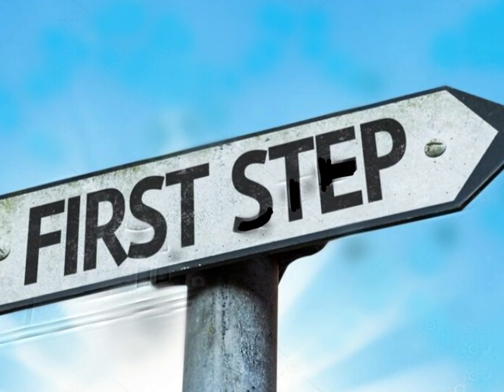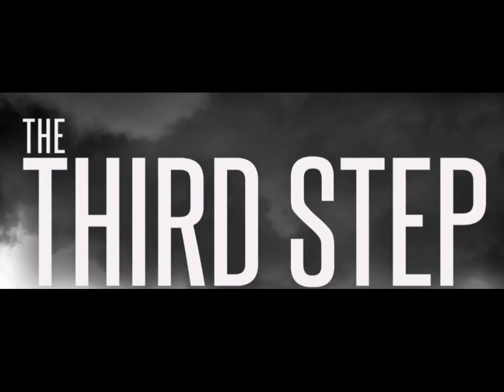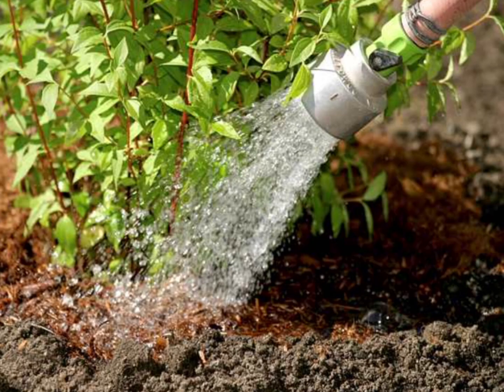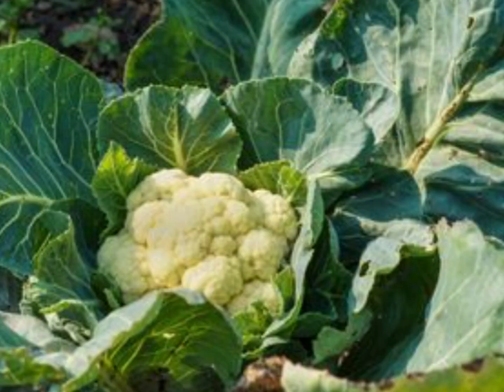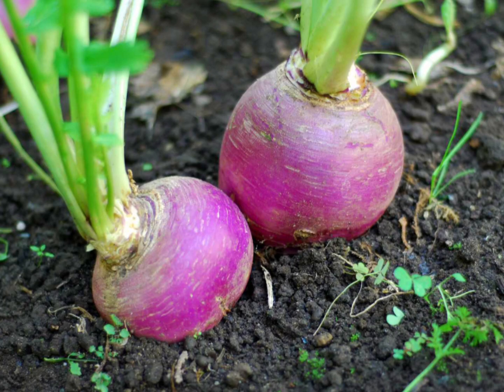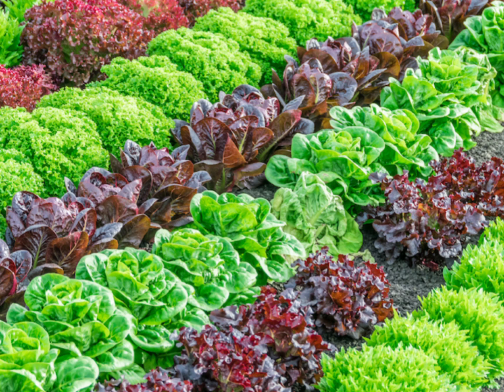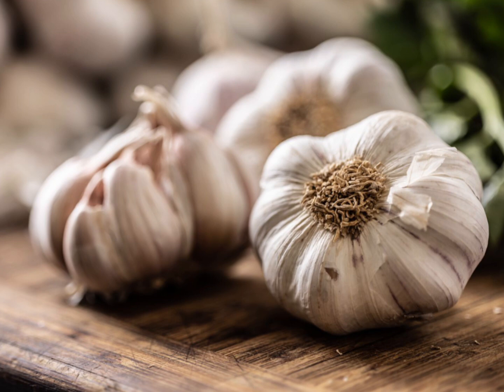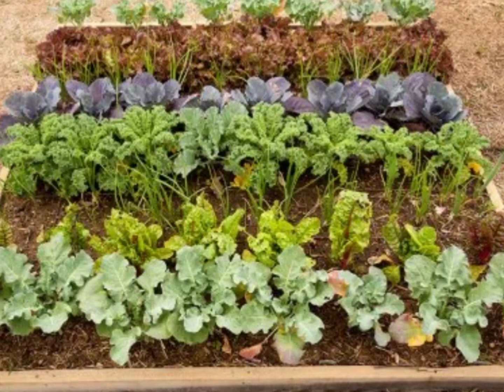Six Steps For a Successful Fall Garden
Want to have a successful fall garden? In this video, we'll walk you through six steps to set up your fall garden for success, including the best plants to grow during the autumn season. Don't miss out on these tips for a thriving fall garden!

BOOKS:  (Also on Barnes and Noble, Books-A-Million, etc.)
Survival Herbs for Beginners: Herbal Medicine Made Easy

Boost Your Lazy Immune System: 6 Steps to Better Health and Wellness

Herbal Cattle Care for Homesteaders: Using natural herbs for the prevention and treatment of cattle health concerns

Herbal Goat Care For Homesteaders

Herbal Horse Care for Homesteaders: Using natural herbs for the prevention and treatment of horse health concerns
NOTEBOOKS:
Health Assessment and Exam: For Goats

Health Assessment and Exam: For Rabbits
HERBAL SCHOOL: (Highly recommended)
PURCHASE DRIED HERBS AND TINCTURES:. (Highly recommended.  Very high quality)